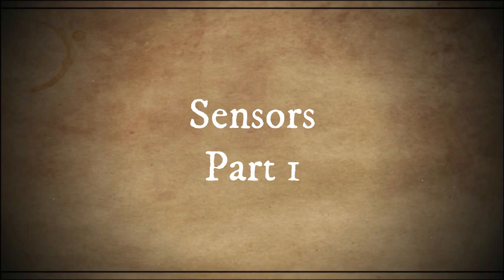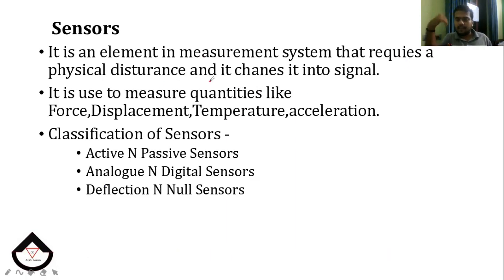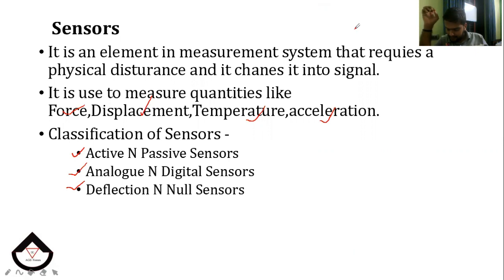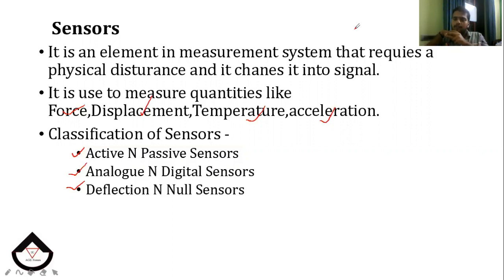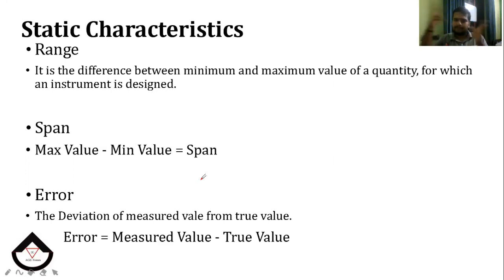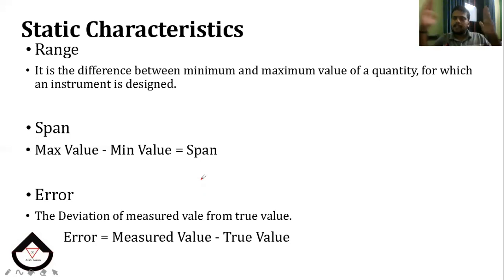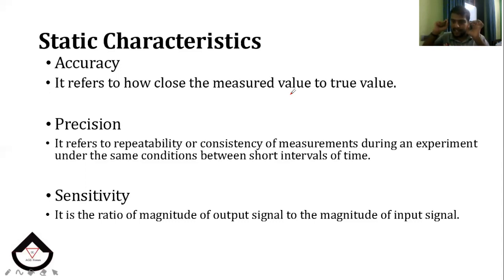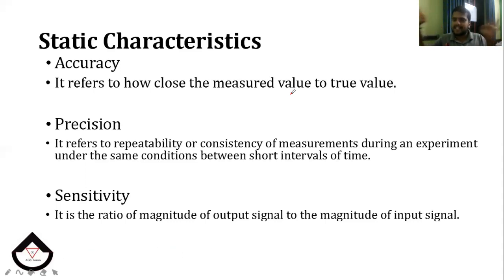KTU Mechatronics Module 1 Sensors Part 1- KTU B.Tech Mechanical - Malayalam - AGS Forum - Anantharam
This is an Educational vlog published by AGS Forum. Presented by Anantharam GS to help students succeed in their academic life. To identify their passion and work tirelessly for that.
Link for the Other Channel AGS Forum -

Please excuse for the flaws in the video.
Title - KTU Mechatronics Module 1 Sensors Part 1
Shoot Location -
Gadgets Used -